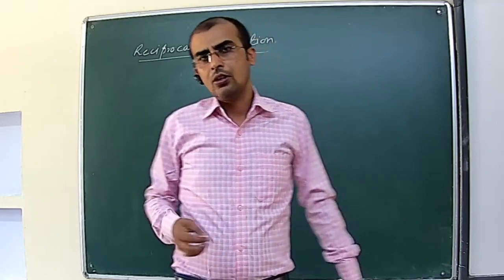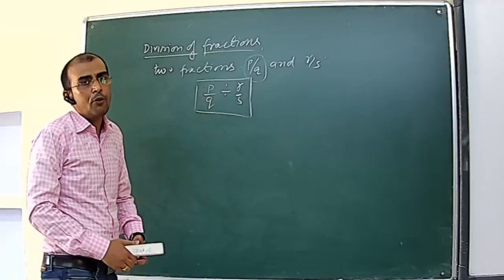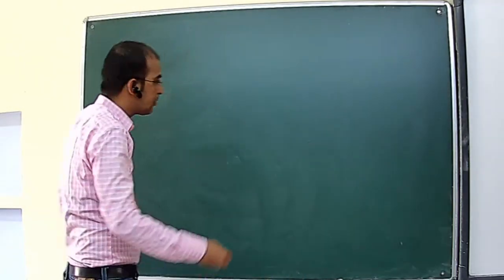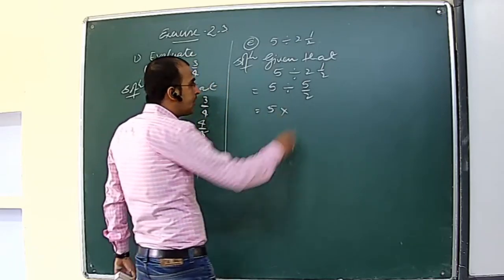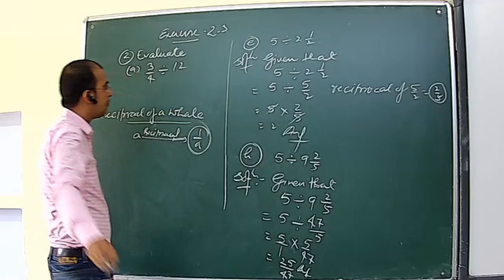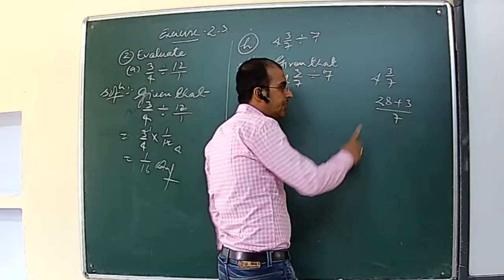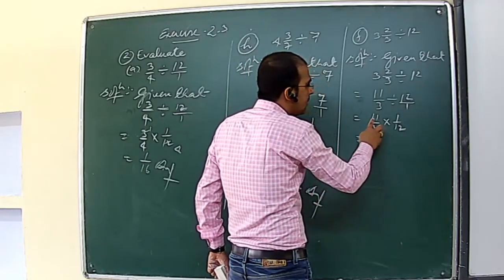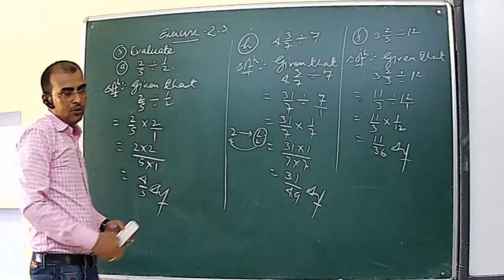Mr. Jithesh Class 7th MATHS Chapter 2 Part 5 (19-05-2020)